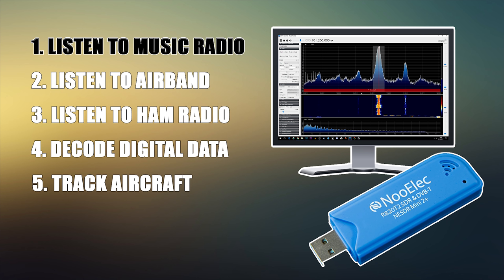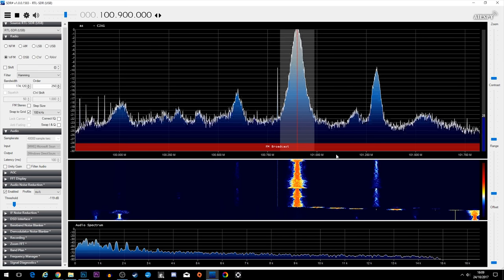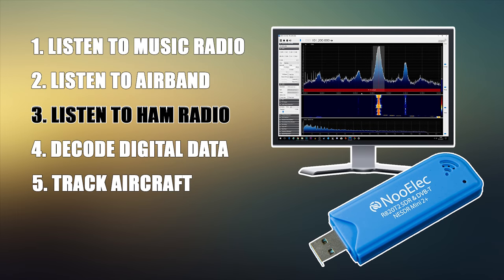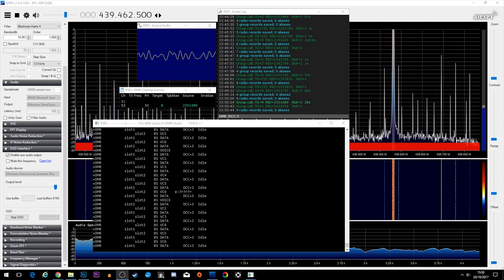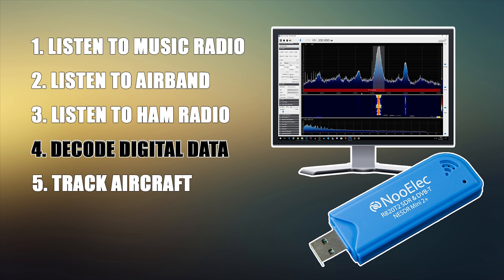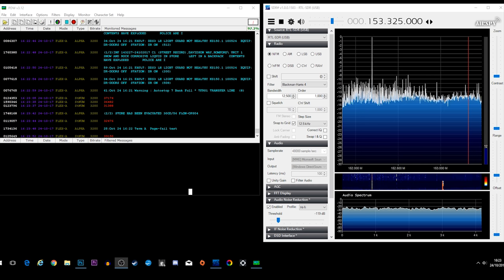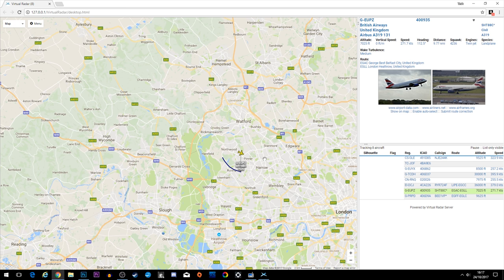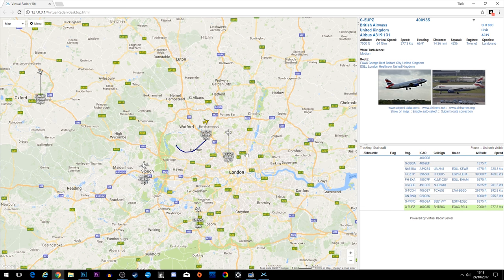5 Cool Things You Can Do With An RTL SDR Receiver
Here we have 5 cools things you can do with an SDR Receiver.

These 5 things are hand picked by me, but there are so many more cool things you can do with an SDR, depending on what versions you have!